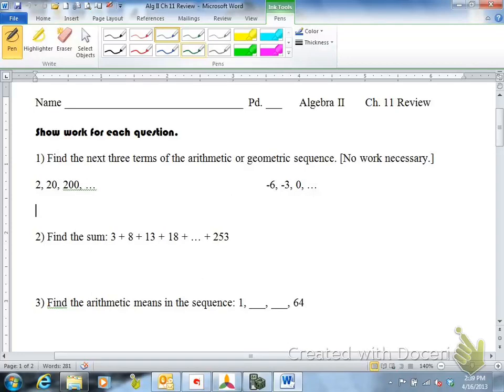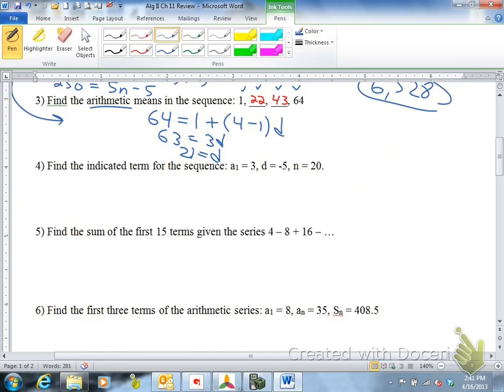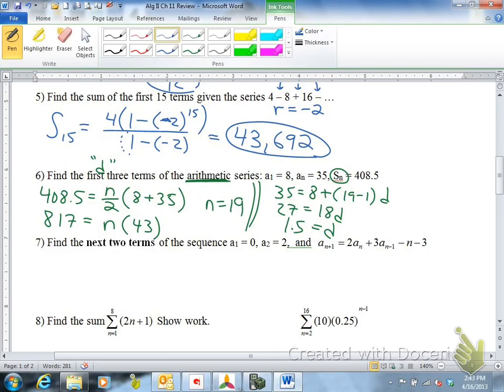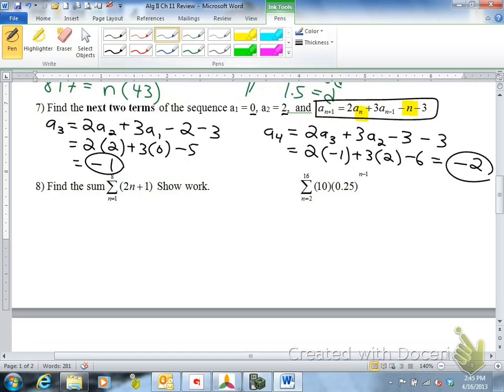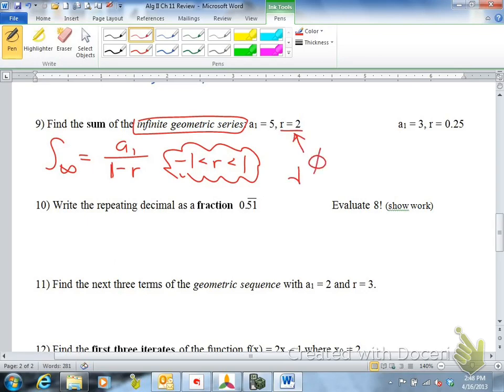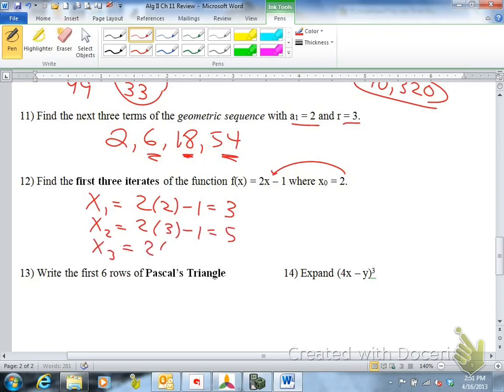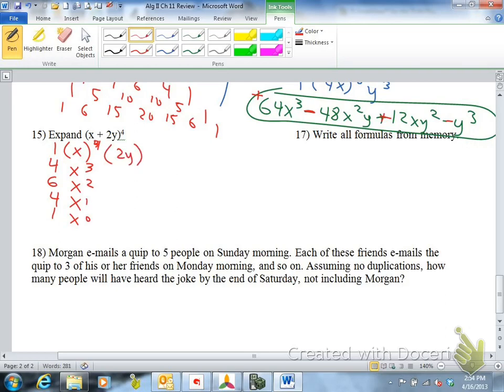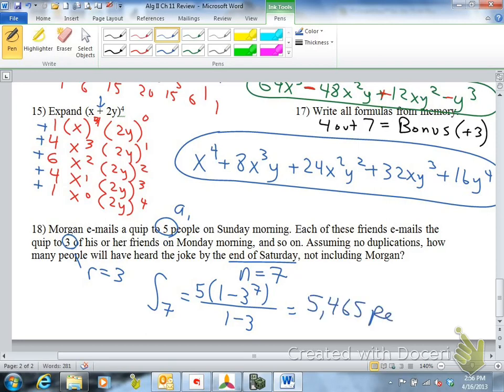Mr. Eicher Presents Ch 11 Review on Sequences and Series